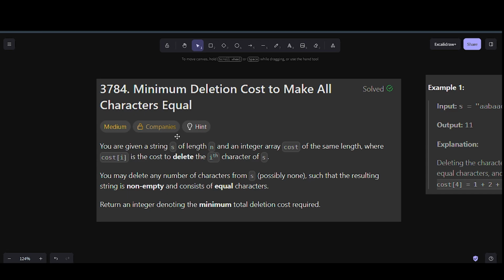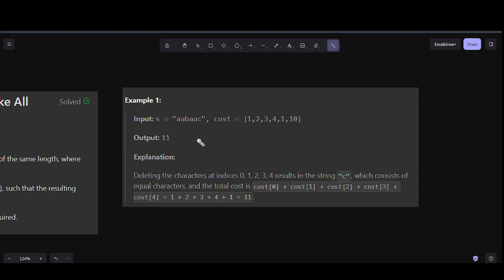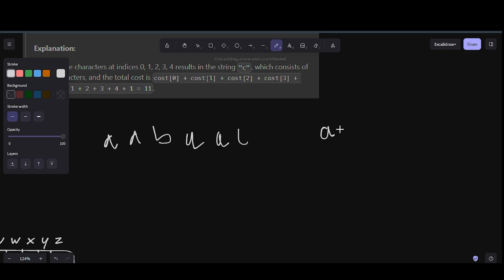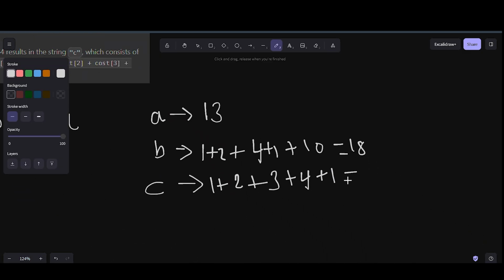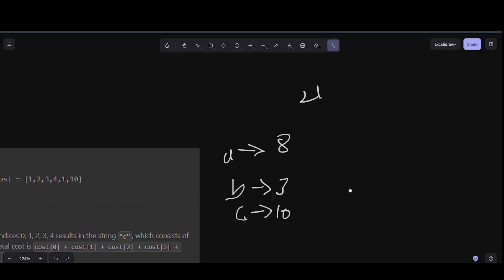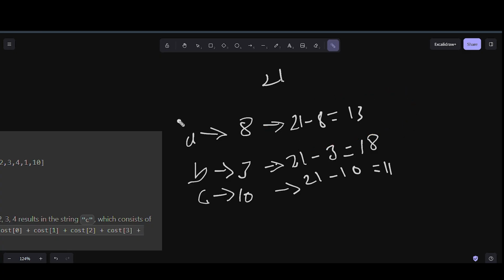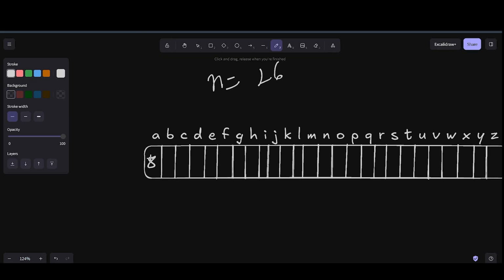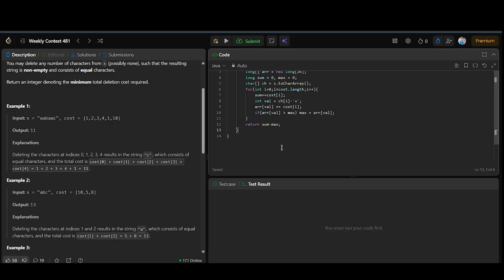Minimum Deletion Cost to Make All Characters Equal | LeetCode 3784 | Weekly Contest 481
In this video, I’ll walk you through solving LeetCode problem #3784: Minimum Deletion Cost to Make All Characters Equal. We’ll break down the problem statement, discuss the logic, and implement an efficient solution step by step. The challenge is to find the minimum total cost required to delete characters from a string so that all remaining characters are the same. I’ll cover the greedy approach and show you how to optimize your code for better performance. Whether you’re preparing for coding interviews or just love algorithm challenges, this video will help you understand the key concepts and techniques needed to tackle similar problems. 🚀